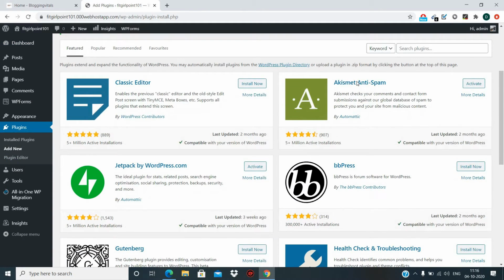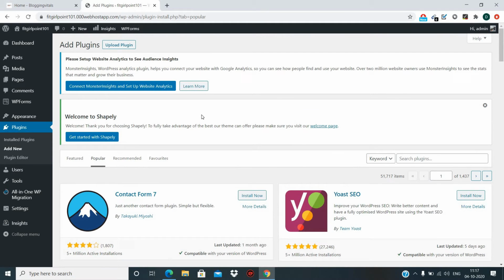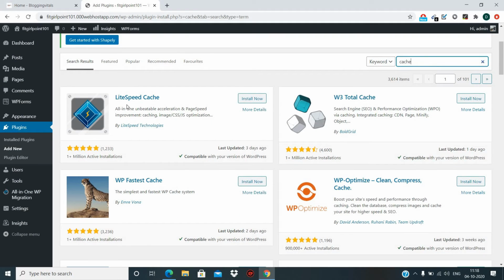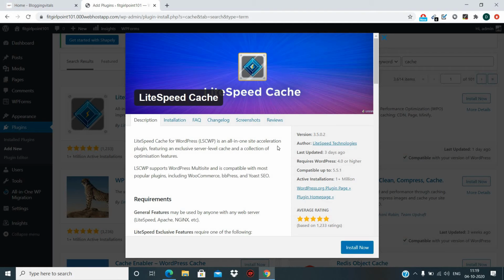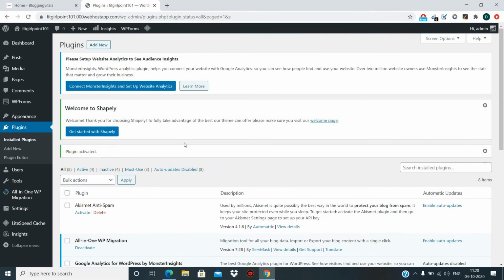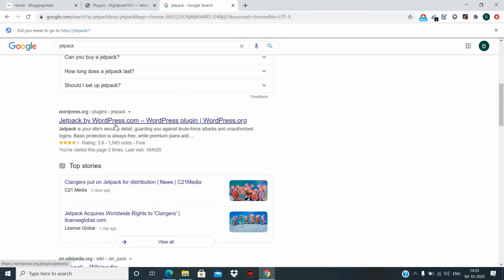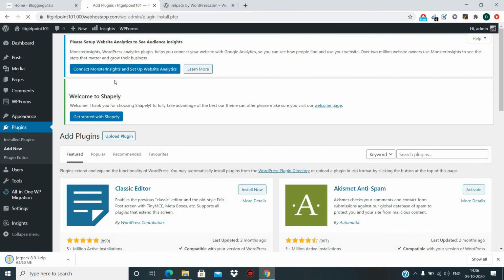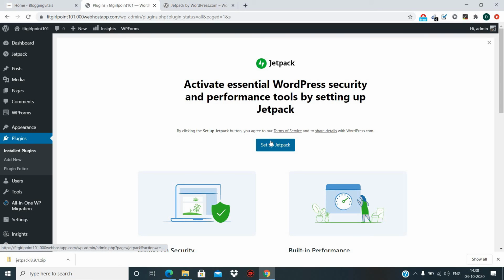How to easily Add a Wordpress Plugin in your website (in 2 ways)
In this video, I have discussed how you can easily add any wordpress plugin in your website.
This wordpress tutorial includes 2 methods to install a wordpress plugin in a site.
In the first method, I have shown how to install a plugin available in your wordpress dashboard.
in the second method, I have discussed how to add a wordpress plugin form outside using the upload plugin option.